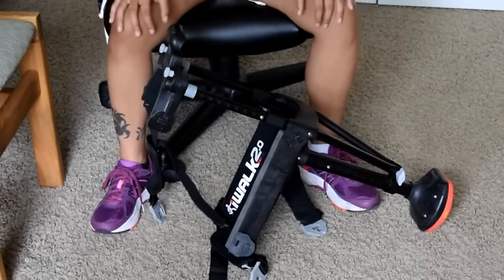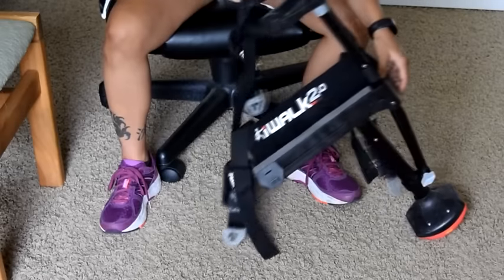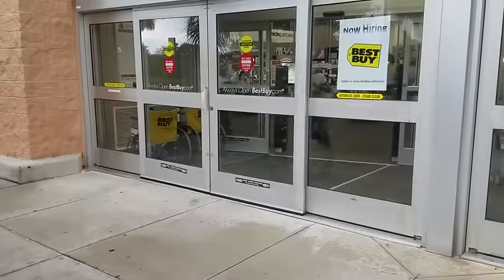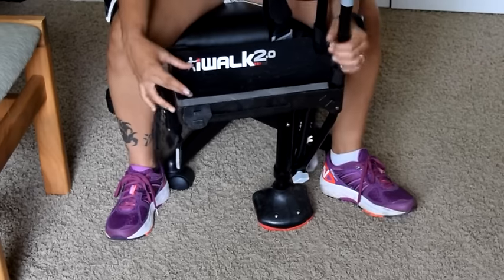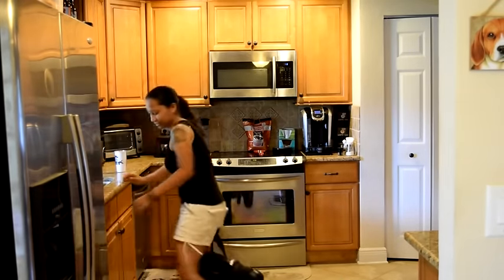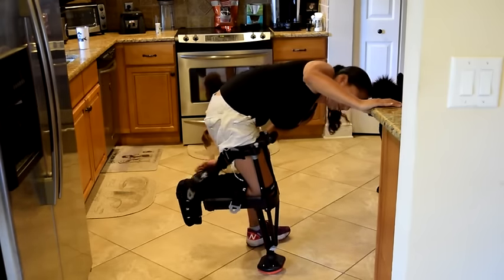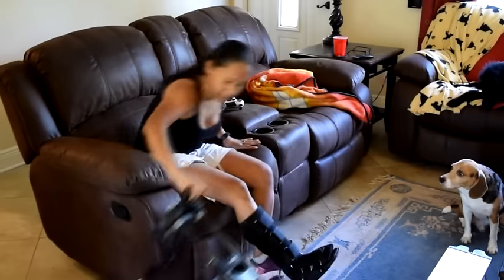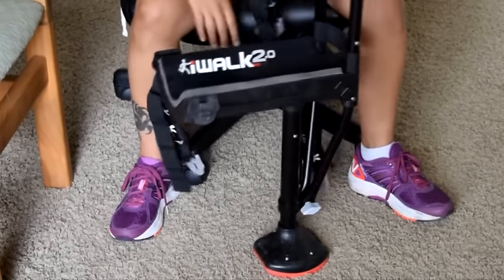iWALK2.0 Crutch Review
Camille reviews the iWALK2.0 hands free crutch. She used the device for 8 weeks and wants to tell everyone that it works!